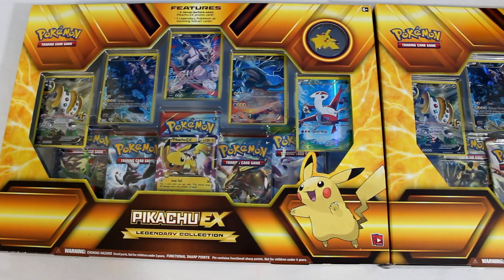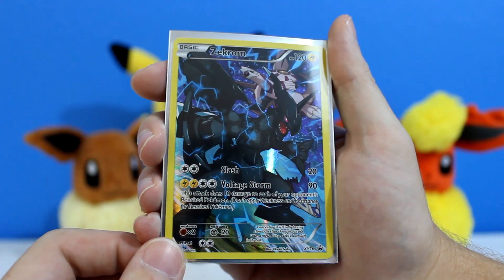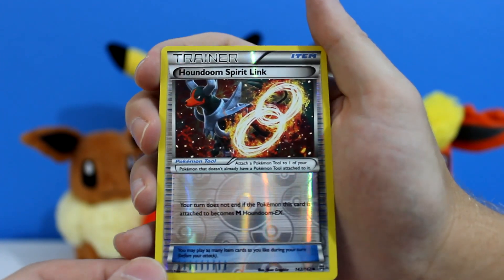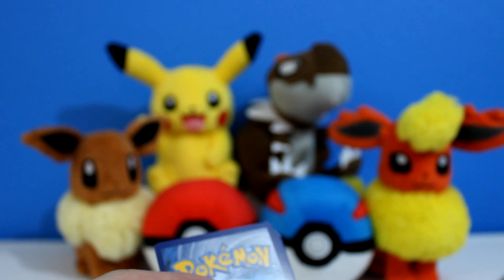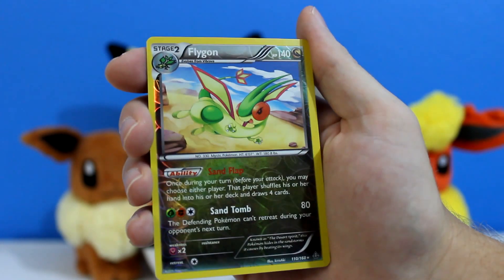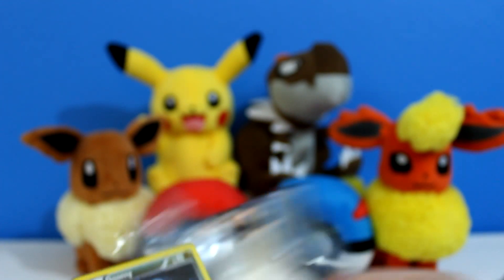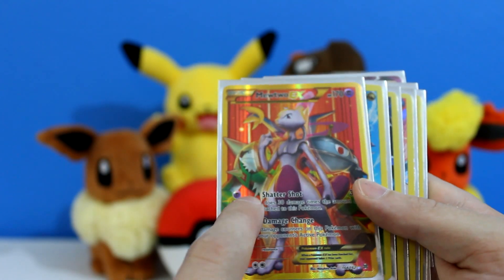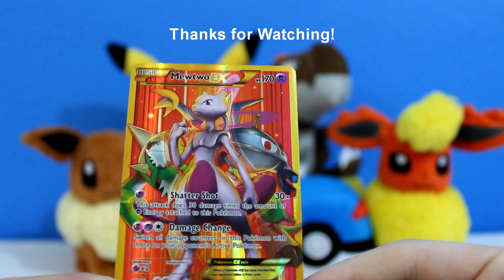Pikachu EX Legendary Collection Box Opening Part 1 (Secret Rare!)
Intro Template: TopFreeTemplates